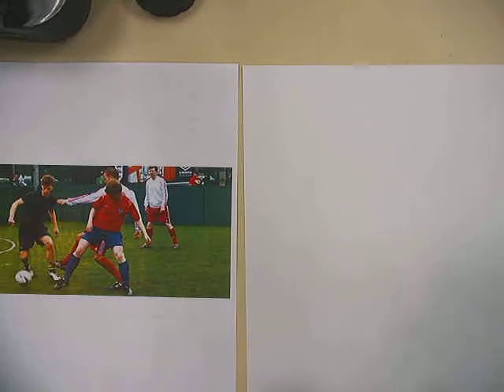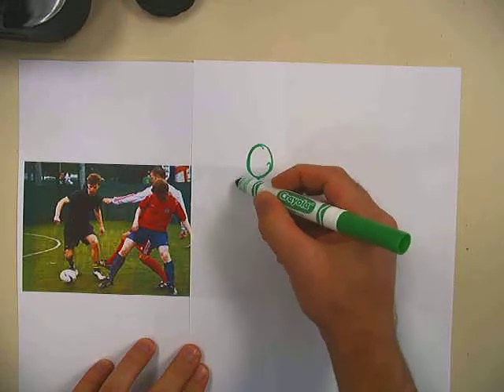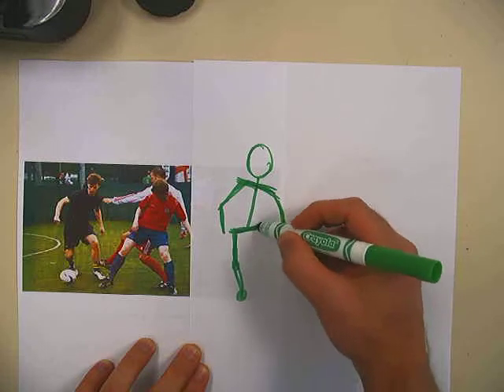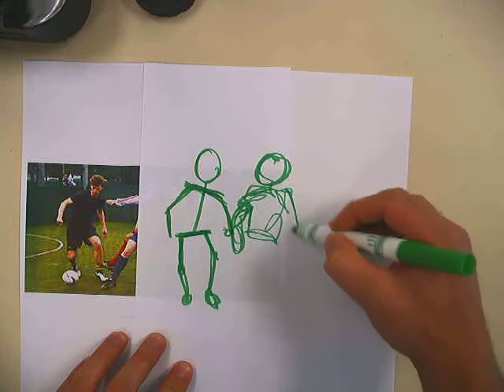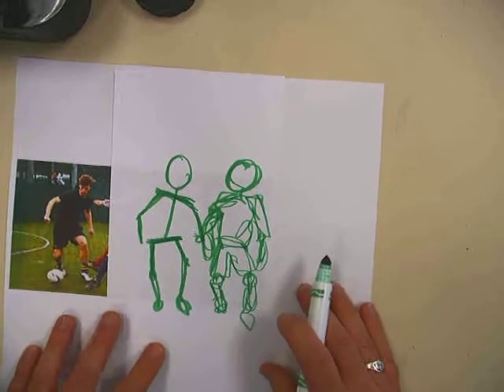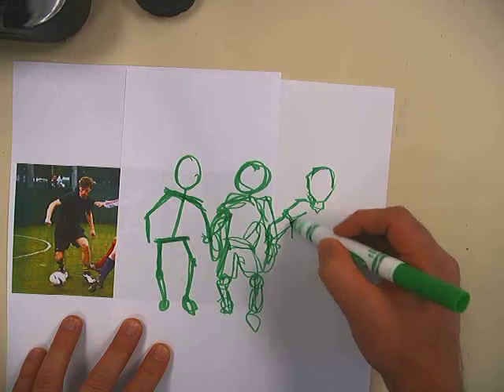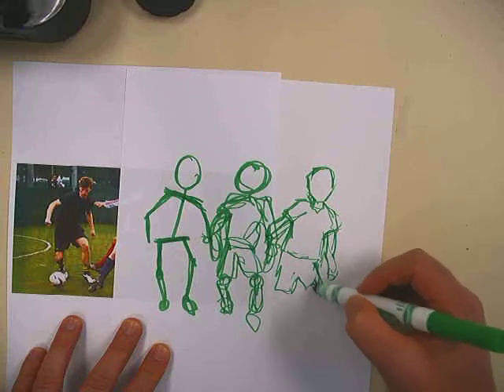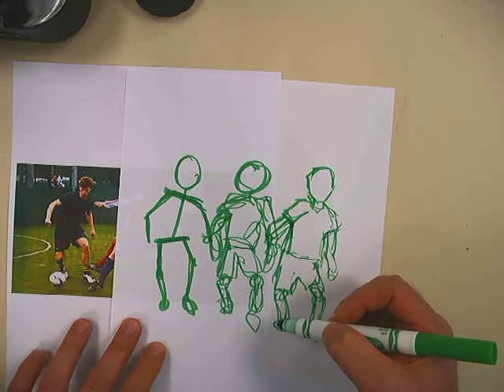3 Types of Gesture Drawing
Three different approaches to gesture drawing.